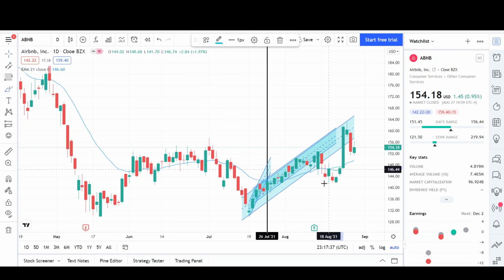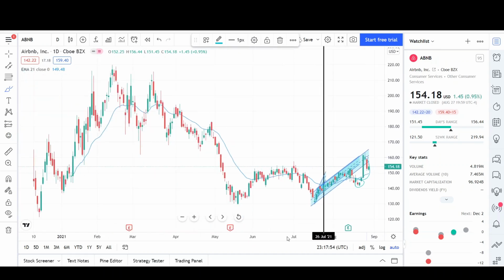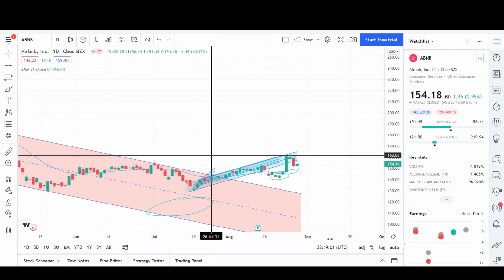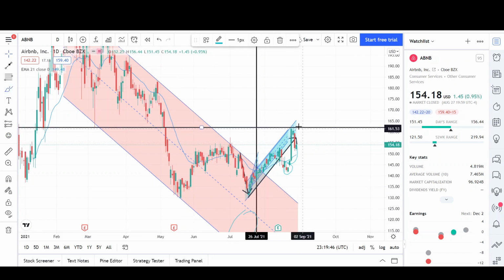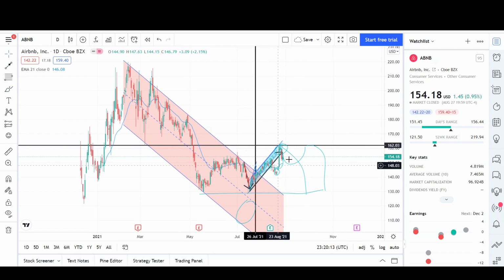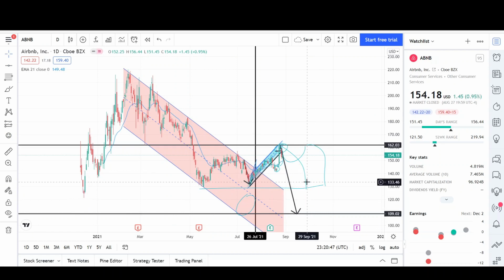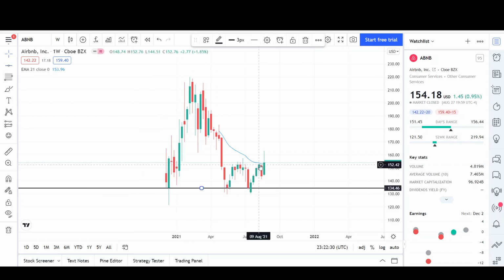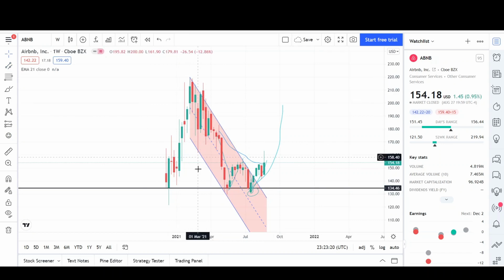UPDATE! Airbnb Stock (ABNB) Price Prediction. Should you BUY now?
NEW SERVICE:
1. If you would like a specific chart analysis done, please leave a donation below via PayPal This is not required since I may get to it eventually (I am getting a lot of requests) but only if you want a chart guaranteed to be done. I will do the same video format as my other videos and post it to YouTube.
2. Please leave your requested stock, or cryptocurrency, name and ticker symbol in the comment section (in PayPal) when submitting.
3. Also, please post a comment, under the video, stating you left a donation so I do not miss it.

Hello YouTube,

This is my 66th video on the channel. I will be doing a Technical Analysis breakdown on Airbnb.

-Vee Trades